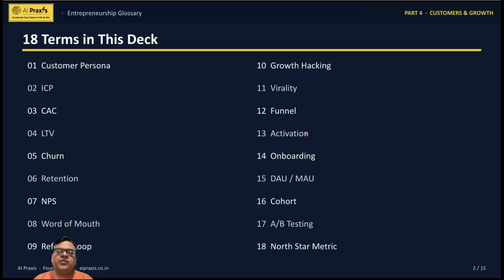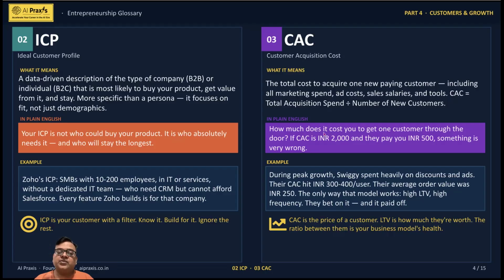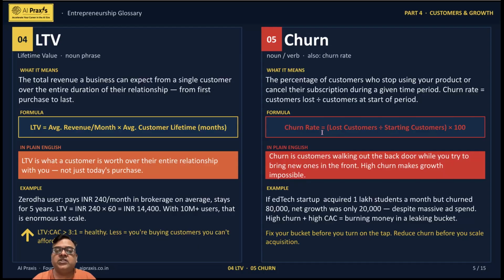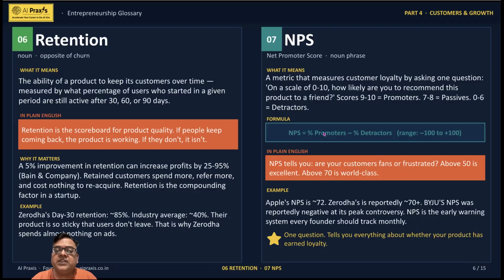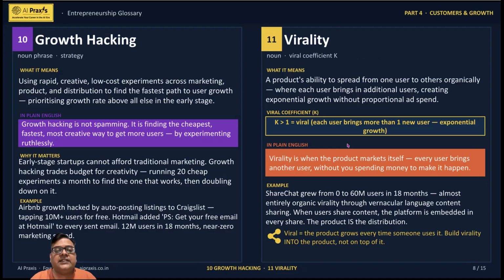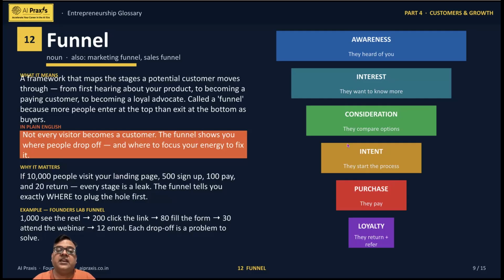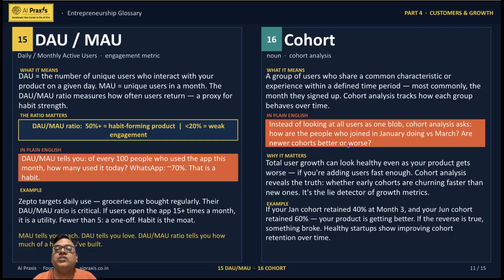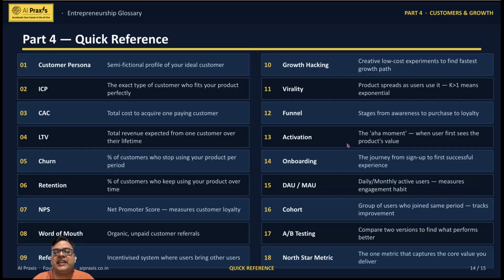Entrepreneurship Glossary (Part 4) - Customers & Growth Explained (Startup Basics)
Startups don’t grow because of ideas — they grow because they understand customers.

In this video, we break down 18 essential startup terms that define how businesses acquire customers, retain them, and scale.

From CAC and LTV to churn, retention, and virality — this is your complete guide to understanding growth in startups.

What you’ll learn:

* Customer Persona & ICP
* CAC (Customer Acquisition Cost)
* LTV (Lifetime Value)
* Churn & Retention
* NPS (Net Promoter Score)
* Referral loops & word of mouth
* Growth hacking & virality
* Funnel, activation & onboarding
* DAU / MAU & cohort analysis
* A/B testing & North Star Metric

If you understand these concepts, you understand how startups grow.

This is Part 4 of the Entrepreneurship Glossary Series.